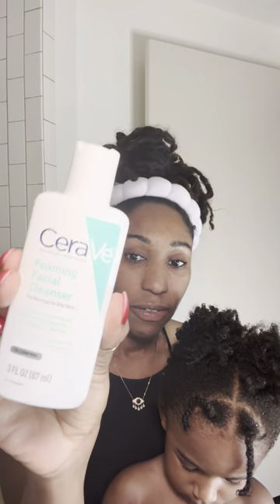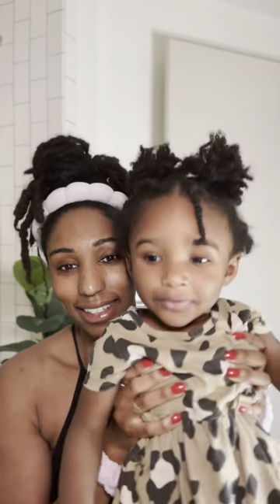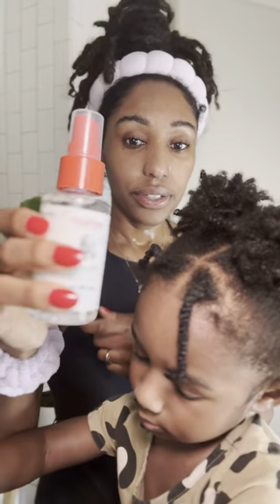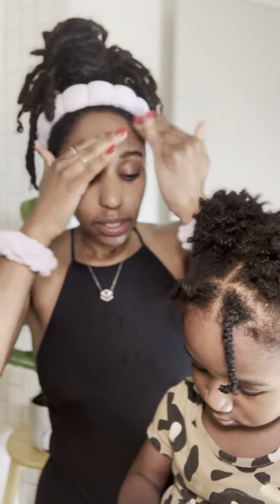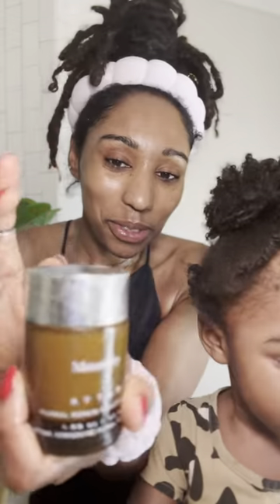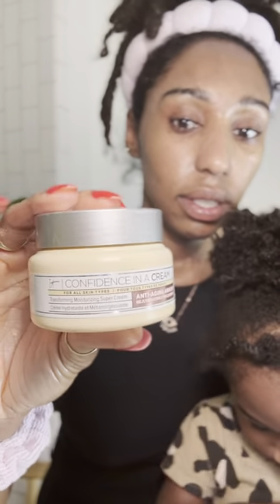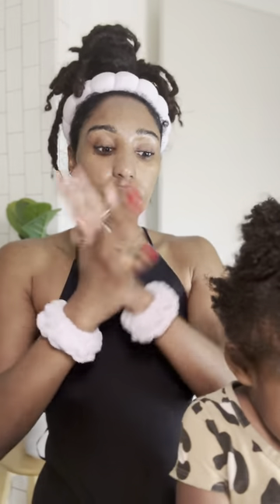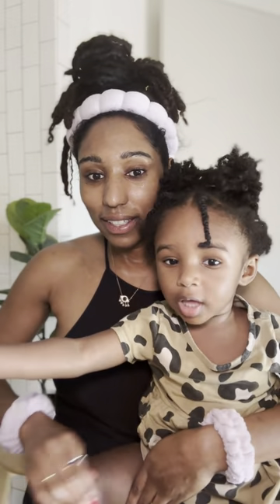MOMMY AND ME NIGHT ROUTINE USING MONASTERY MADE 🌸 (SKINCARE VLOG)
Indi and I have  fun getting ready for bed and having a moment of self care! I use Monastery Made ATTAR AND ALOE 🌿🤍 the products are super clean, high quality and made with powerful botanical extracts.